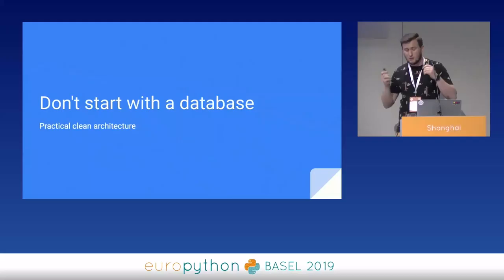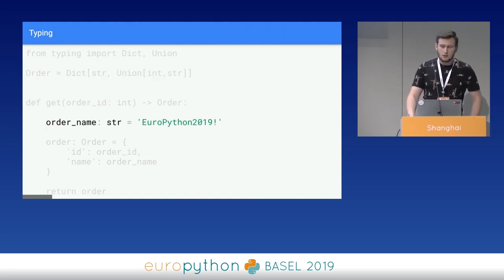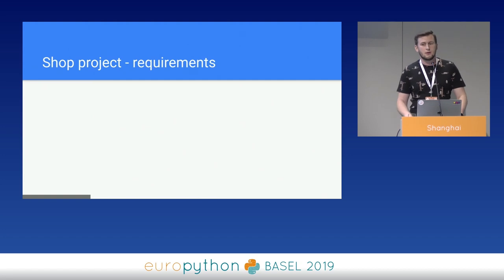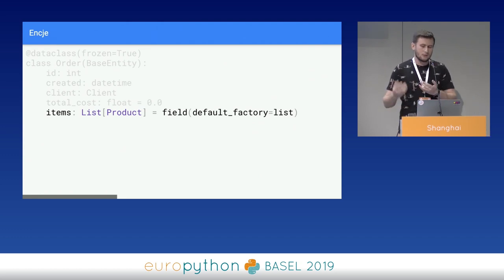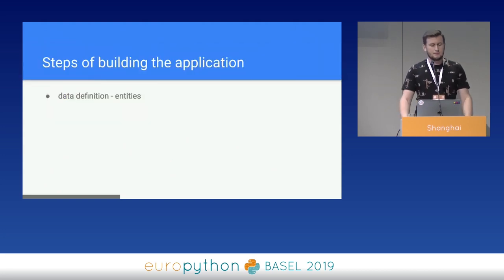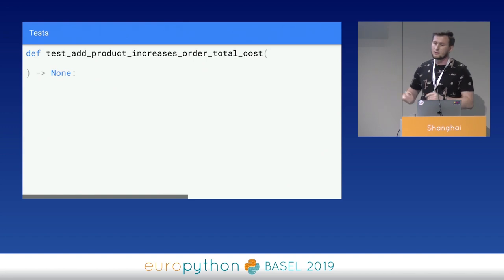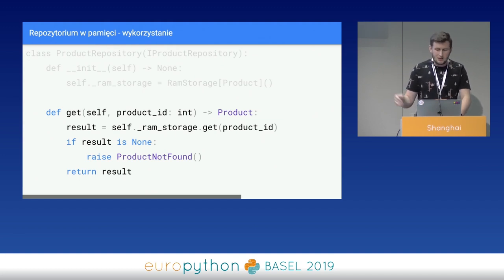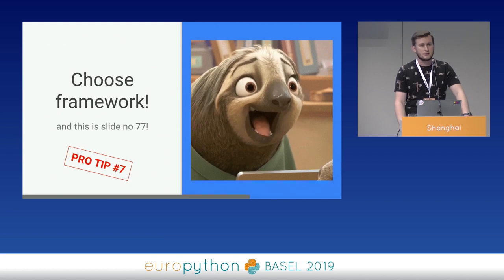Grzegorz Kocjan - Don't start with a database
"Don't start with a database
[EuroPython 2019 - Talk - 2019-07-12 - Shanghai]
[Basel, CH]

By Grzegorz Kocjan

What you do when you start a new project? Usually, we begin with database design, then we prepare a migration system, user registration, and all different stuff that distracts us from doing what is most important - business logic. With the clean architecture, we can learn how to start a project in another way and this will be one of two main topics of my talk. The second one will be about new features in Python. You probably heard about typings, mypy, and dataclasses, but I will show you how they can be used in real life project that can be developed over many years in production lifecycle. There will be no ""hello world"" app, no copy &amp; paste of documentation, only practical knowledge learned through many years of practice.